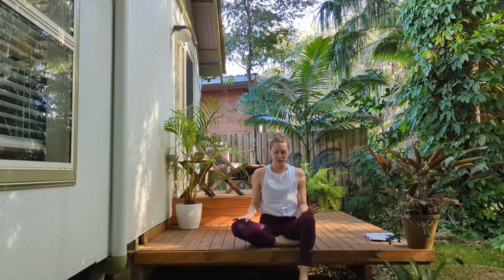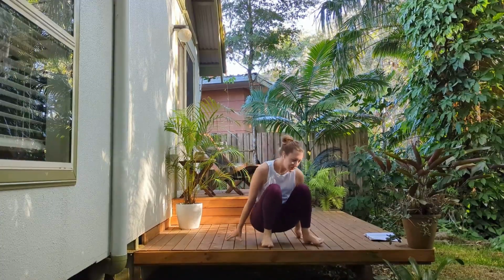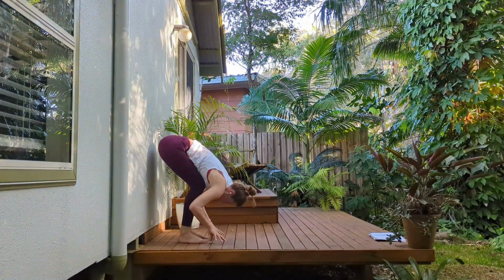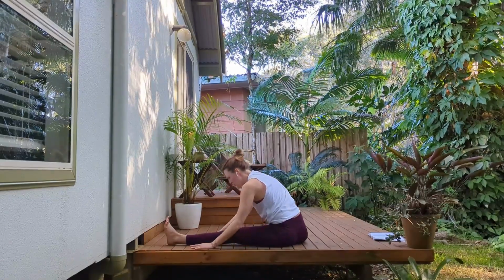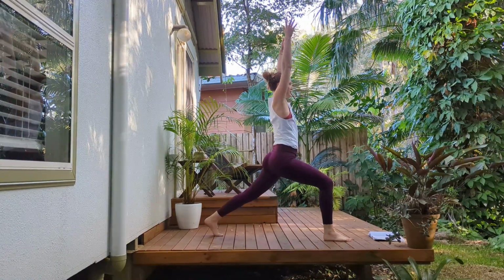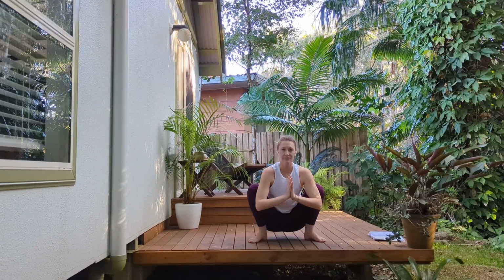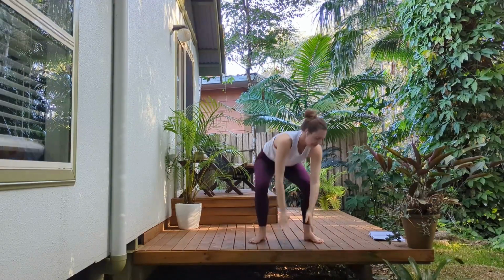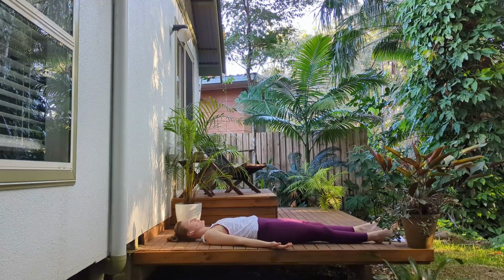45-Minute Vinyasa Yoga Flow & Mindfulness | The In-Between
This 45-Minute Vinyasa Yoga Flow is designed to get back into your body and pay attention to the "in-between" moments. The moments between two breaths, between two poses. Enjoying the journey and not only focussing on the goal.

The class starts off with guided breathwork 🌬️ and then moves into the yoga asana (the physical part of the yoga practice) 🤸‍♂️.
We will be working with pulsations in the different poses to bring the attention back to the movement and into the here and now. The flow engages all parts of the body and is suitable for beginners.

🎶 If you like some music with your class, you can play this playlist in the background or search "YouTube Yoga Class | The In-Between" on Spotify.

Let me know how you liked this yoga class or if you have got any questions in the comment section down below. I love to hear from you! 🥰

🧘 Welcome to Yoga with Sabine. I believe that we all can reconnect to our highest selves and step into our own power to create the life we want for ourselves. ✨
My passion is to share my learnings with others to guide people to reconnect with their true selves, gain clarity about their path and confidence in who they are through the practices of yoga.

Please consult your physio or doctor regarding the applicability of any recommendations and follow all safety instructions before beginning any exercise program. When participating in any exercise or exercise program, there is the possibility of physical injury. If you engage in this exercise or exercise program, you agree that you do so at your own risk, are voluntarily participating in these activities, and assume all risk of injury to yourself.